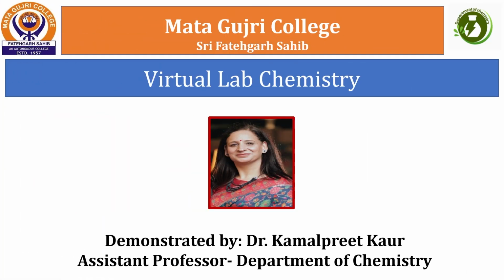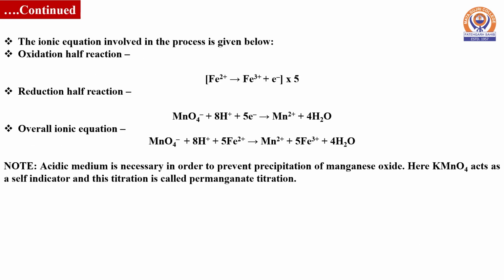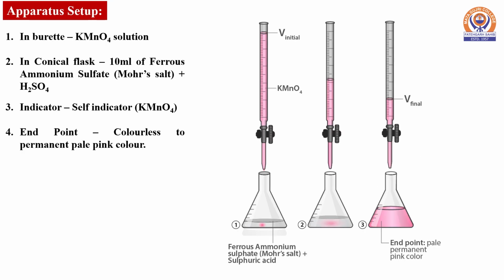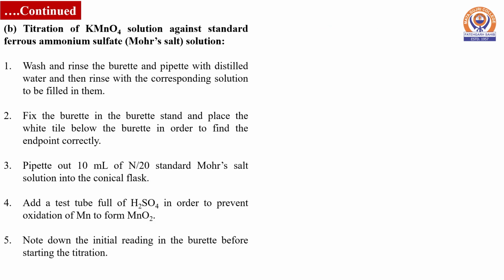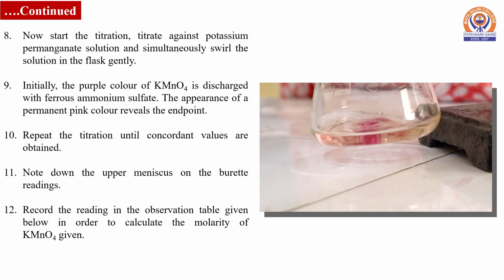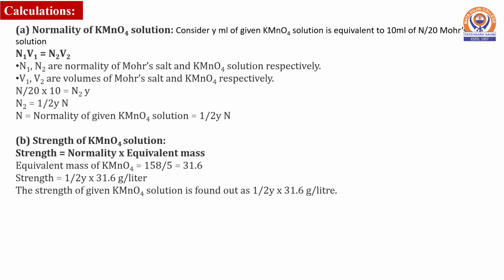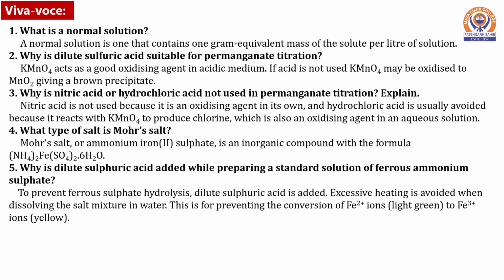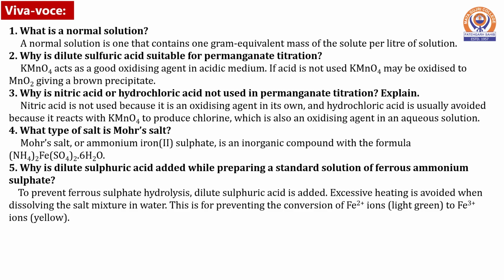Oxidation-Reduction Titration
Oxidation - Reduction Titration   |   Titration of Standard Mohr Salt Solution with Potassium Permanganate Solution

Video Recorded and Edited by- Prof. Bhagwant Singh

The First Private Grant-in-Aid College to achieve the Status of Autonomous College in Punjab. The Mission of Mata Gujri College is to provide to the rural youth educational opportunities that emphasize skills & knowledge that will allow the student to adjust through a lifetime of social and technological change. We recognize that education is vital in developing skills needed for a productive society and essential in promoting the individual’s sense of worth, value and high ethical standards. The college is committed to offer quality education to its students and to assist them in discovering their leadership qualities and to fulfil their educational goals.